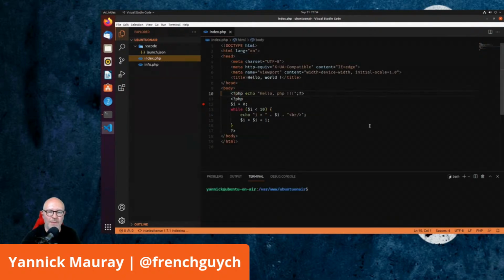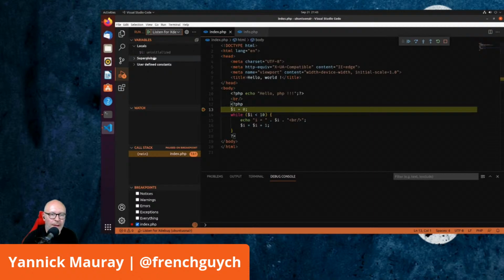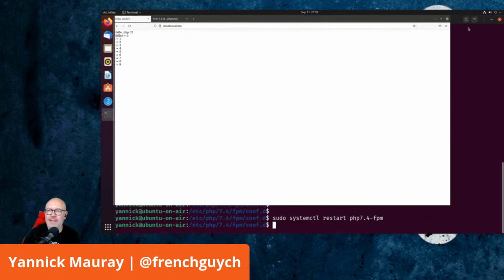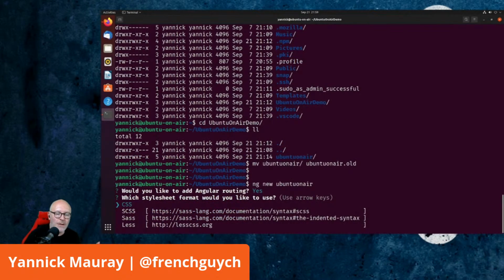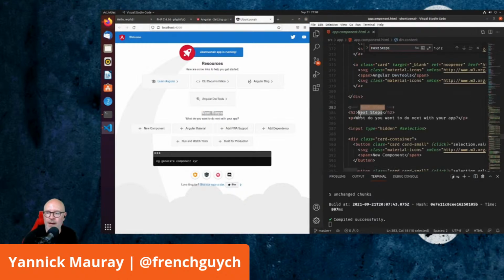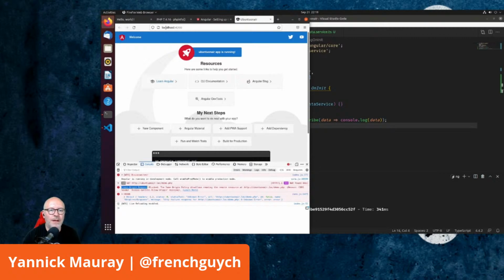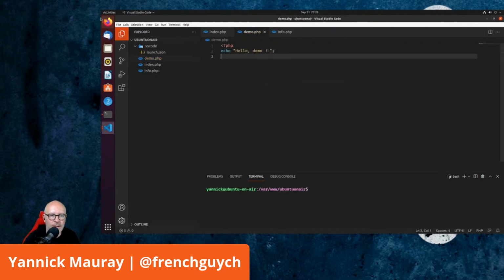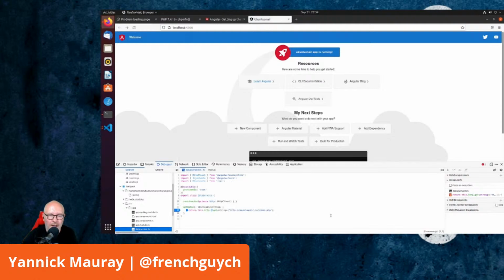PHP and Angular Development pt. 2 | YannickOnAir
In part two, Yannick, one of our community hosts, will finish the PHP configuration, and then move on to the Angular configuration. If you've wanted to get started with web apps development on Ubuntu, be sure to tune in!